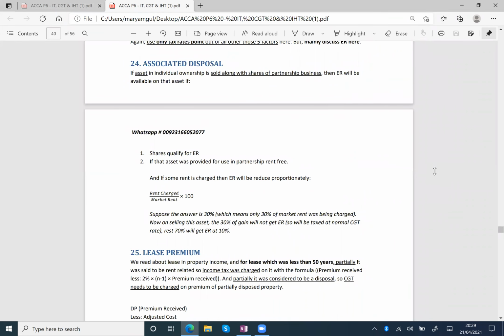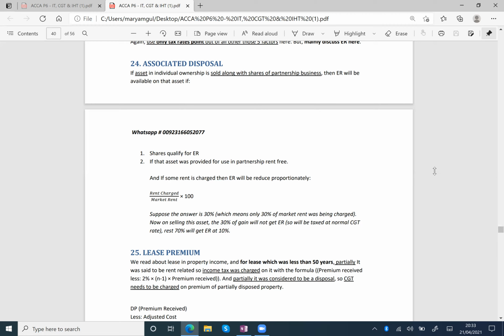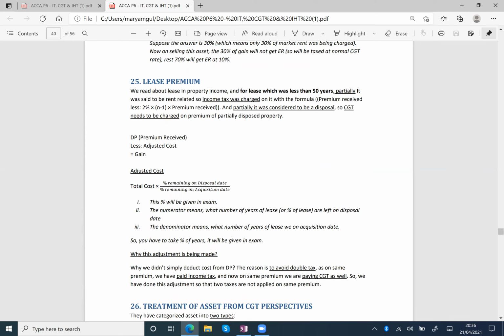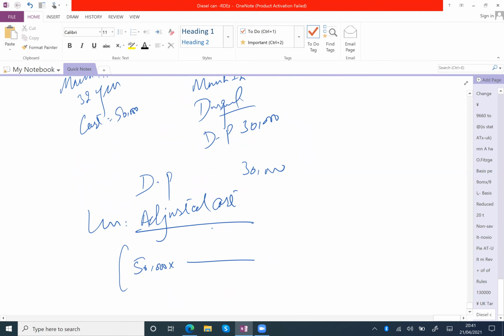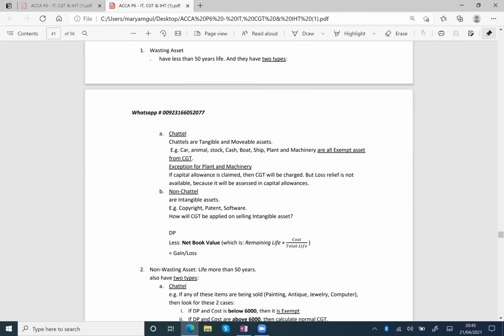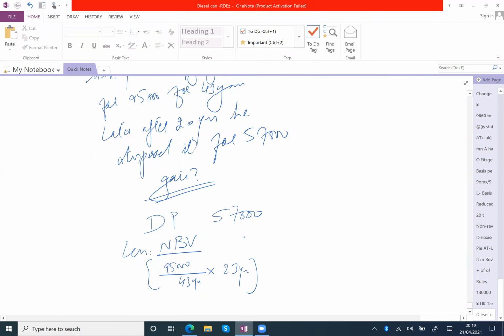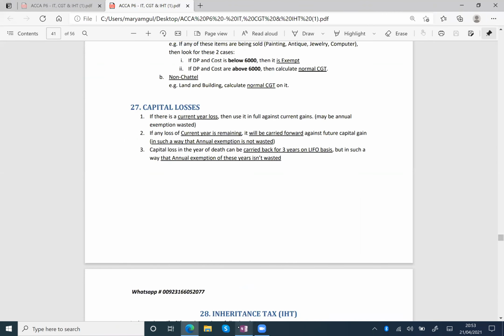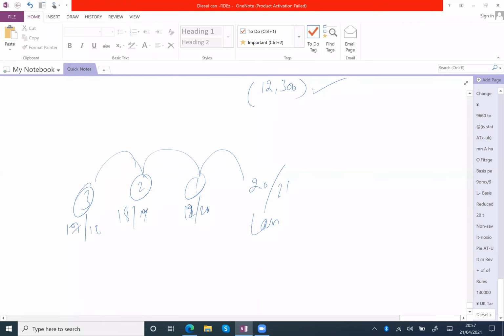9. ACCA P6 Associated disposal Lease premium Wasting Assets Non Wasting assets Capital loss Relief,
9. ACCA P6 Associated disposal Lease premium Wasting Assets Non Wasting assets Capital loss Relief, Chattels non chattels